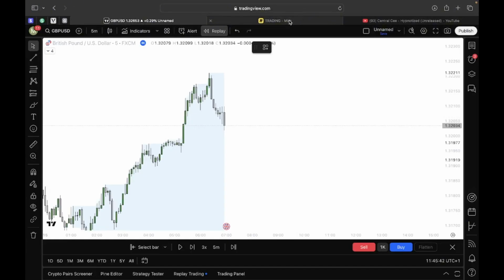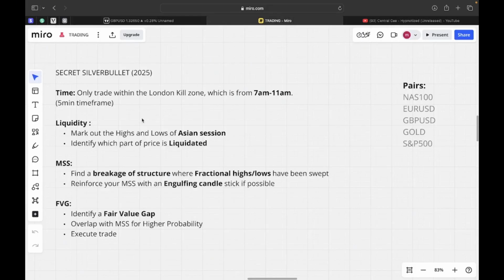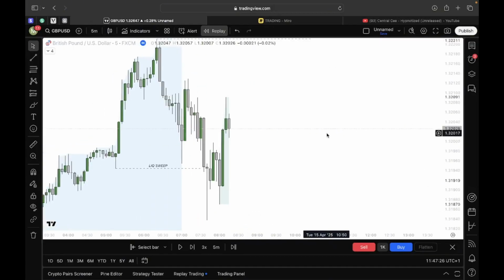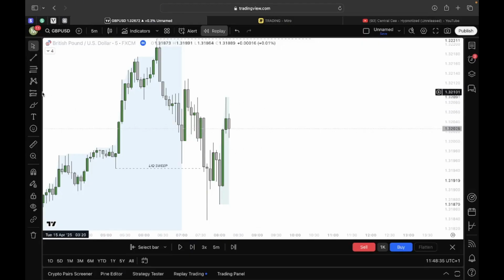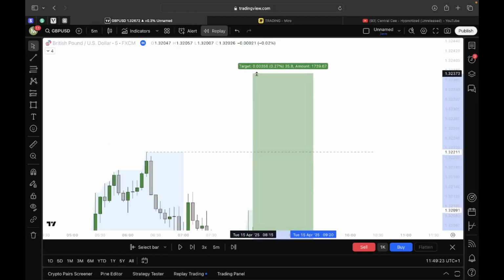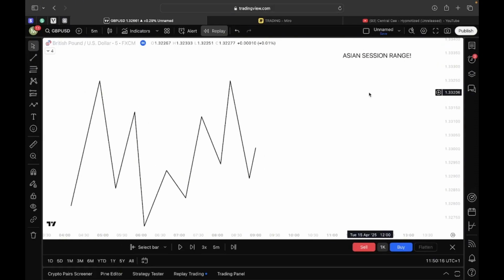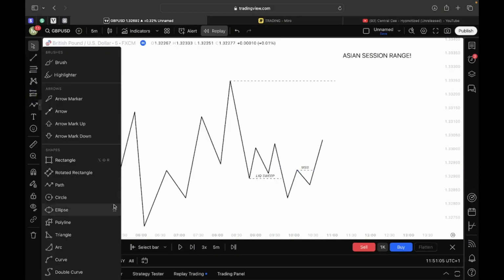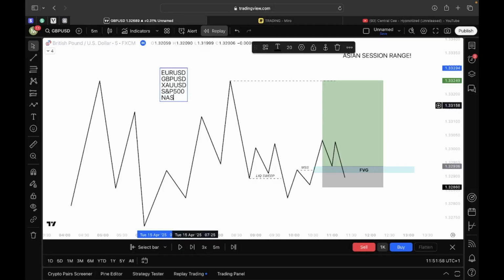London session Secret SILVERBULLET Strategy (Free Indicator)